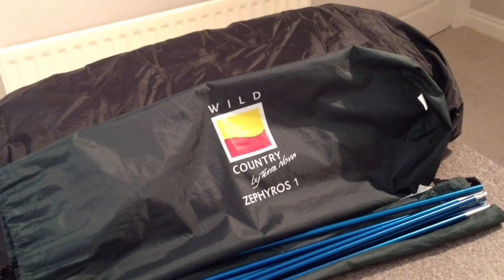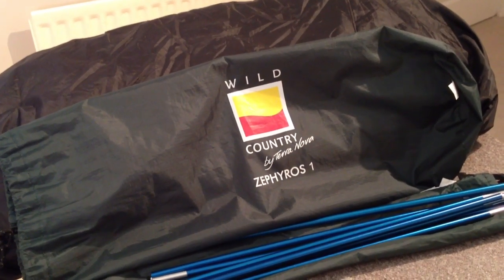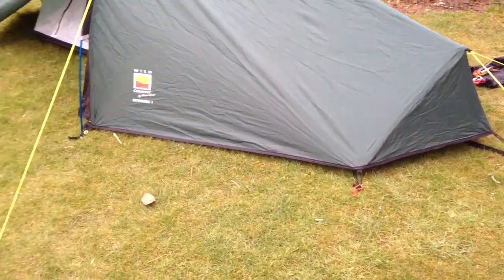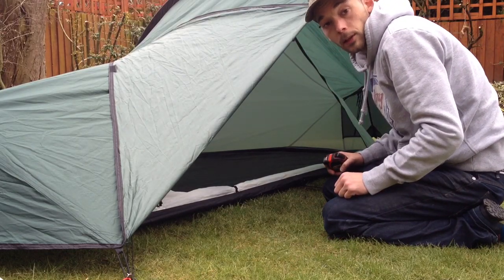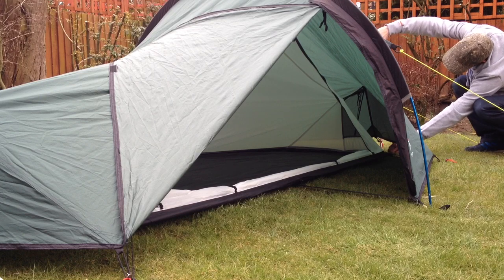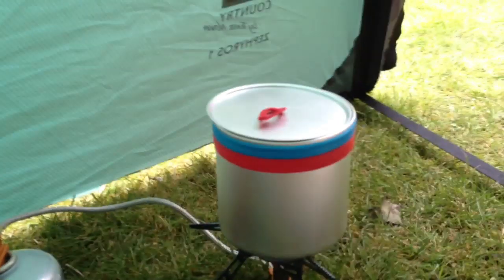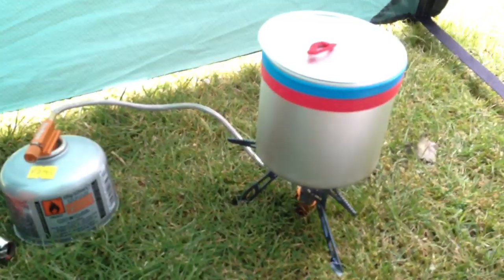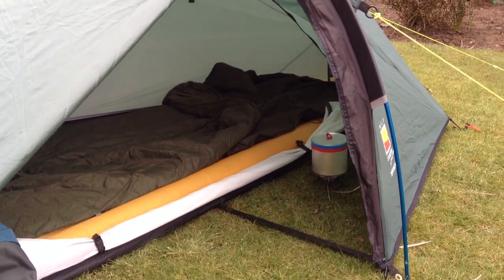Wild Country Zephyros 1 - Lightweight Backpacking Tent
Hey,
Just a quick review of my Wild Country Zephyros 1
This tent is great for solo backpacking / wild camping, its lightweight, fairly cheap, has a good size porch you can easily cook inside should the weather turn, it has a nice white inner which gives a good "spacious/airy" feeling.
The only negative point i can really find are the cheap nasty pegs!...easily sorted.
Really good tent for the money, highly recommended!
Cheers
Ant